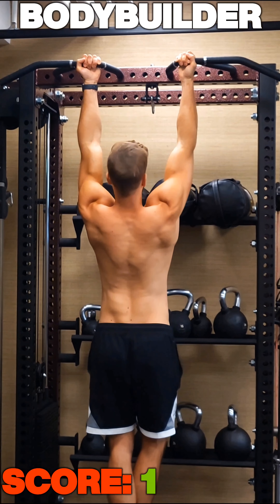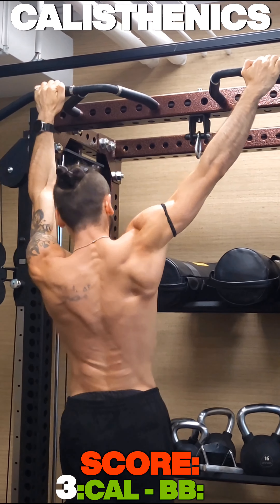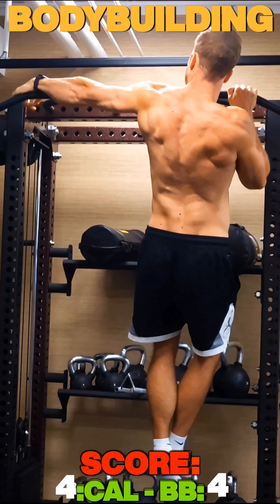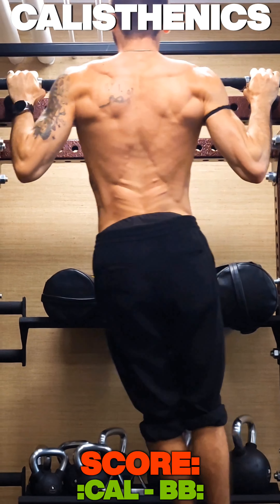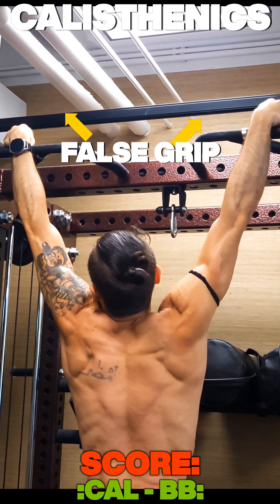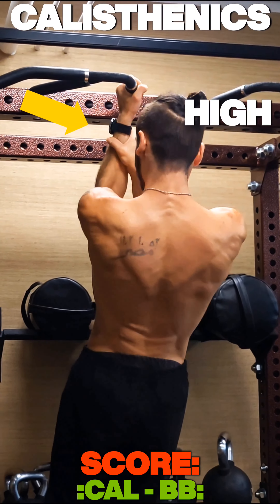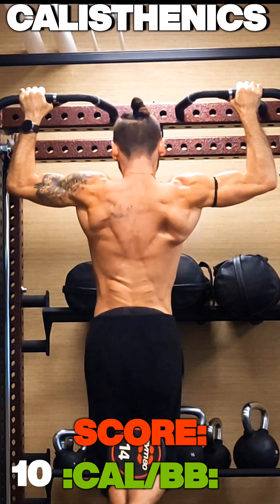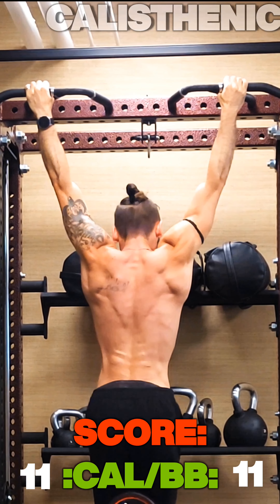This Didn't Go As Expected | Ultimate Pull Up Challange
This Didn't Go As Expected | Ultimate Pull Up Challange (Remastered)

I challenged my bodybuilding trainer & friend to a pull-up duel to settle the age-old question - who is stronger and what type of training is better?

Keep in mind that while he does more bodybuilding and I do more calisthenics, we are both professionals who dabble in the discipline of the other person too. So, neither of us is pure calisthenics  or bodybuilding when it comes to our workouts.

Here are the rules:

1. We have to do at least one rep of the same pull-up variation

2. Each has to have perfect form

3. One point for completing the task

4. Variations will get harder with each round

5. If all the variations are successfully done by both, we move on to weighted pull-ups

Let's see if bodybuilding can hold a candle to calisthenics when it comes to pull-ups.